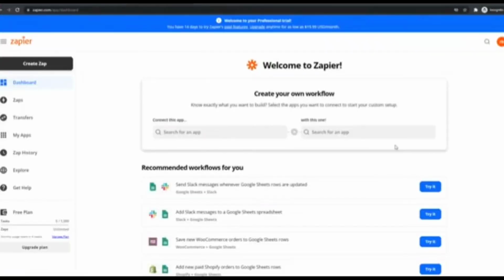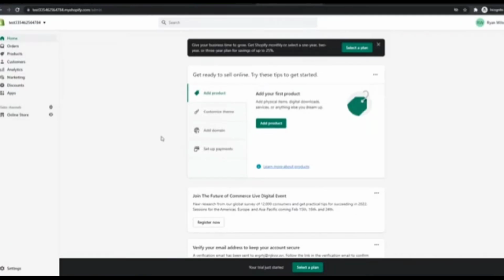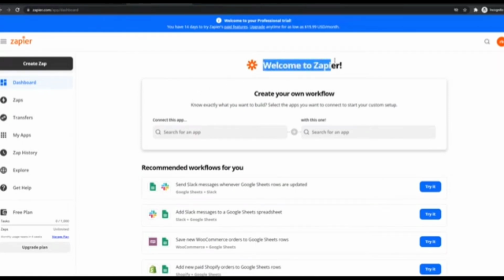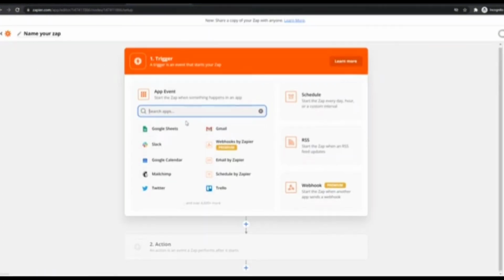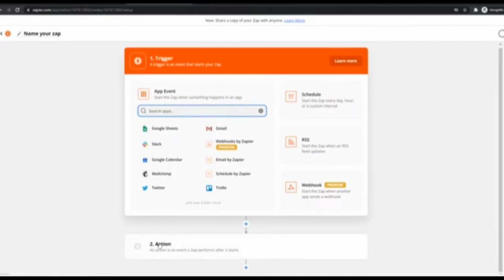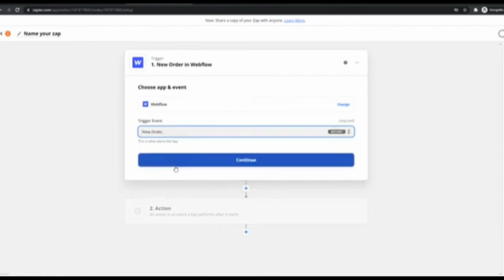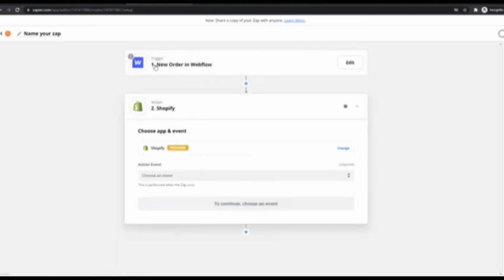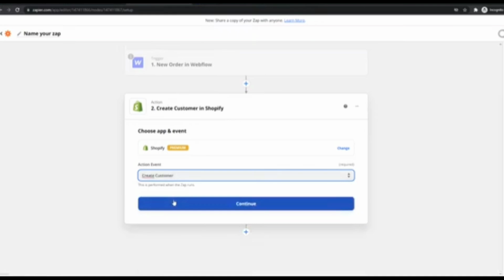HOW TO INTEGRATE WEBFLOW WITH SHOPIFY (2025)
Want to combine the power of Webflow's design flexibility with Shopify's eCommerce functionality? In this step-by-step tutorial, we’ll show you how to integrate Webflow with Shopify in 2025, so you can design a stunning website on Webflow and seamlessly manage your online store with Shopify. Learn how to embed Shopify products, set up a custom checkout experience, and more!

✅ What You’ll Learn:

How to connect Webflow and Shopify for a unified website & store
Embedding Shopify buy buttons and product catalogs on Webflow pages
Setting up Shopify’s cart and checkout system on your Webflow site
Best practices for optimizing your site’s design, SEO, and performance

⚡ Integrate Webflow with Shopify today and create a beautiful, high-performing online store!

Timestamps:

00:00 Intro
00:07 Tutorial